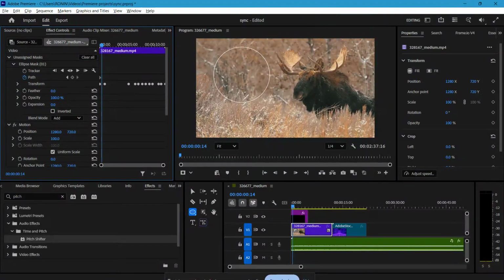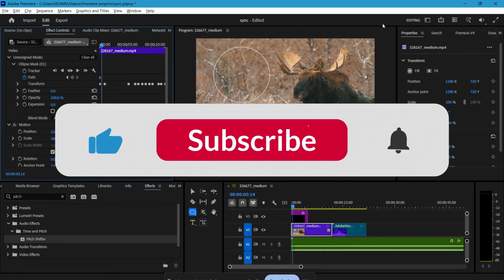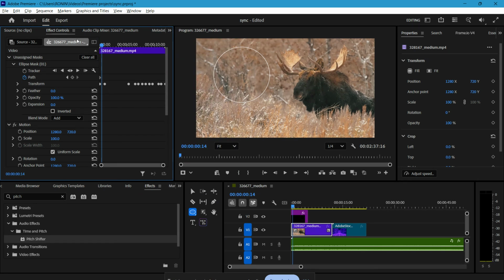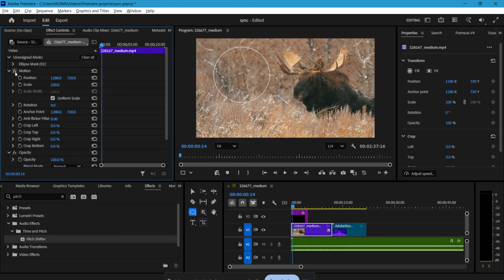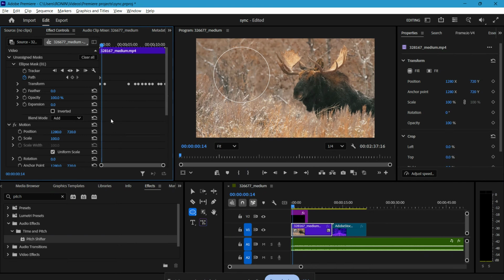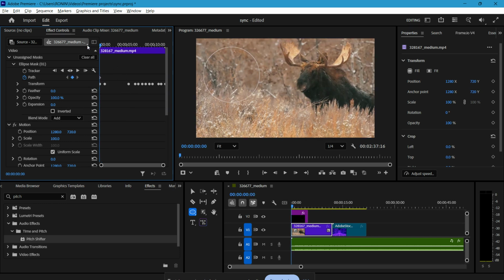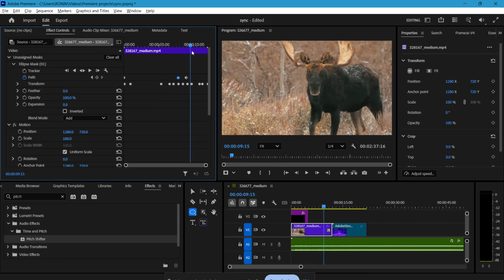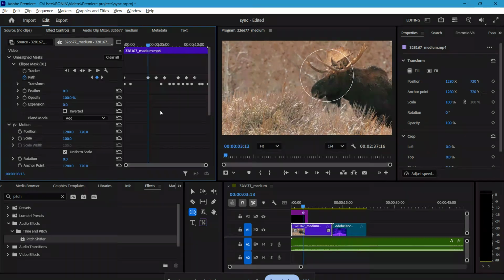How To Copy And Paste Keyframes In Premiere Pro (Easy Guide)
Learn how to copy and paste keyframes in Premiere Pro using the Effect Controls panel, keyboard shortcuts, and the playhead for precise placement.
This quick tutorial is perfect for editors who want to speed up animation workflows and reuse keyframes across clips.

🕚Timestamps:
0:00 - Intro
0:18 - Open The Effect Controls Panel
0:38 - Select The Clip And Locate Keyframes
1:03 - Select Keyframes To Copy
1:31 - Copy The Keyframes
1:42 - Move The Playhead To The New Position
2:02 - Paste The Keyframes
2:18 - Outro

✍️What You'll Learn In This Video:
• How To Open The Effect Controls Panel In Premiere Pro
• How To Select Multiple Keyframes Quickly
• How To Copy Keyframes Using Keyboard Shortcuts
• How To Paste Keyframes At The Exact Playhead Position
• How To Reuse Animations And Effects Across Clips

💡Pro Tips:
• Use a box selection when copying a group of keyframes for faster editing.
• Hold Ctrl on Windows or Cmd on Mac to select only the keyframes you need.
• Always place the playhead carefully before pasting so your animation timing stays accurate.
• Use this method for Motion, Opacity, Scale, and other effect keyframes.